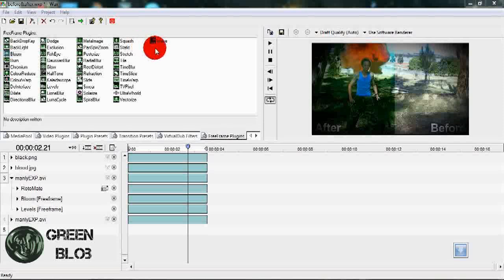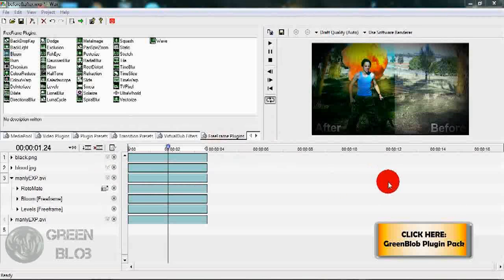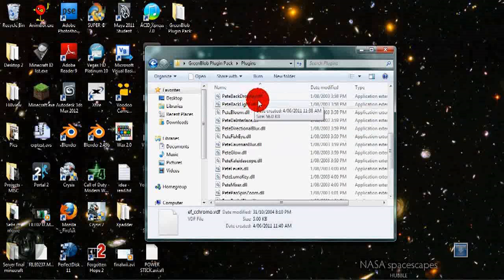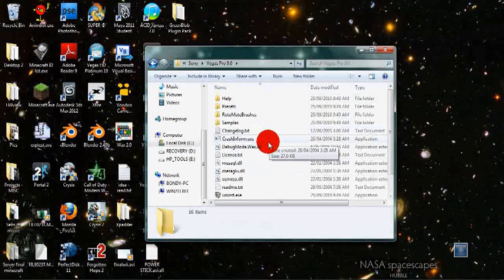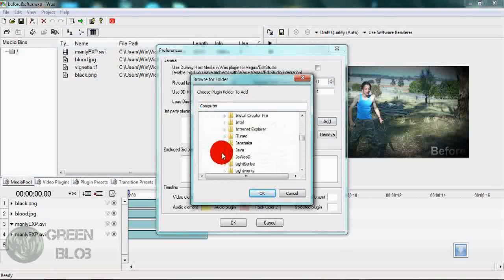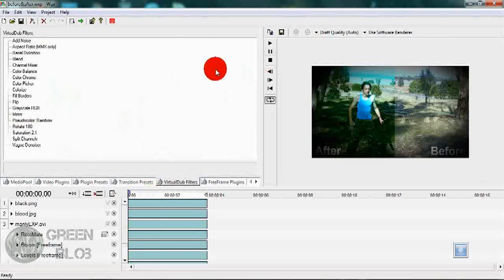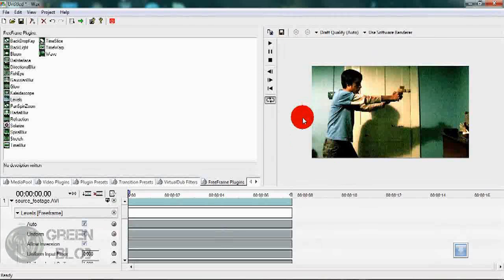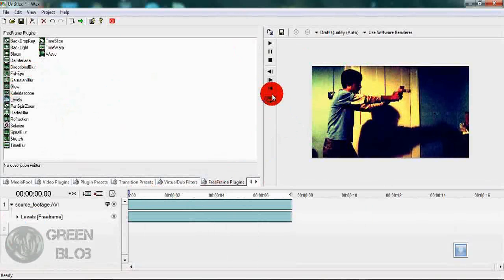Wax 2.0 - Installing the GreenBlob Custom Plugin Pack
Welcome to another greenblob Wax 2.0 tutorial. In this lesson, you will be intsalling the requirements needed to perform some of the actions set out in other videos. You will learn how to install custom plugins aswell as a small colour correction tutorial at the end of the duration. Components required for this tutorial are listed below: